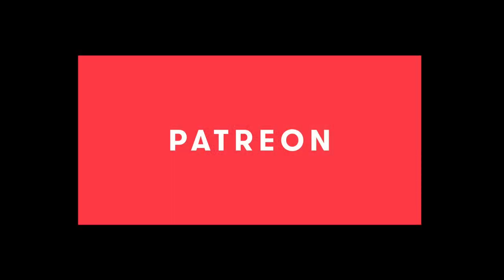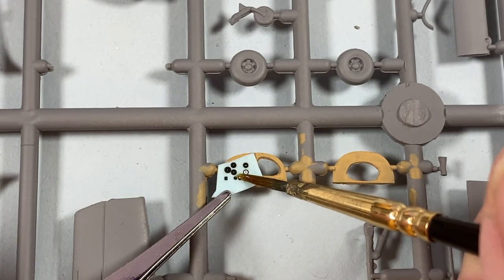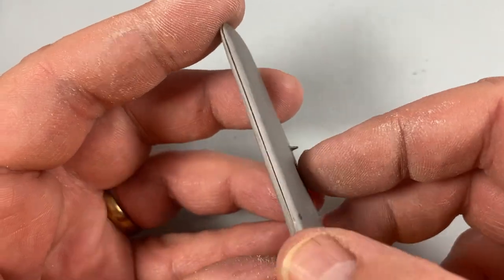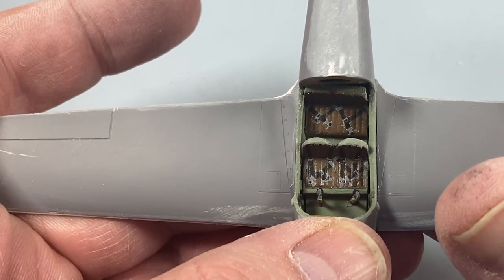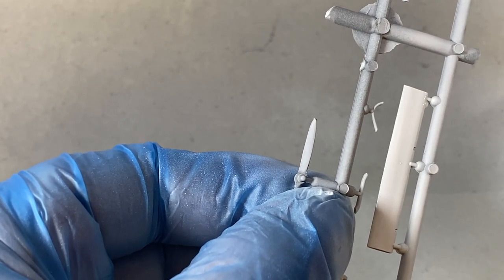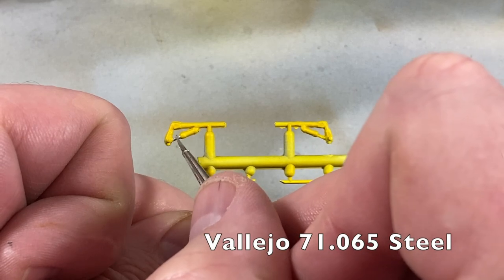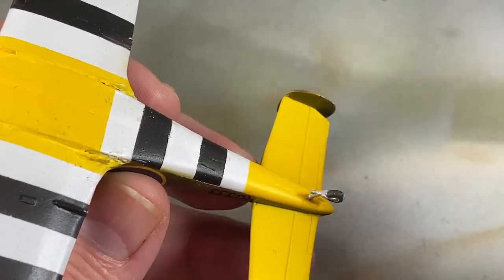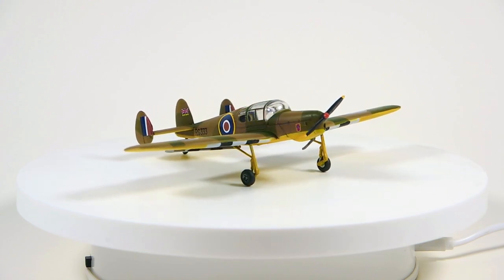FULL BUILD Monty's Miles Messenger KP 1/72 - HD 1080p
In this video I'm looking inside the box of the Miles Messenger aircraft used by general "Monty" Montgomery during WW2. Is it something you'd like to build? Have a look here at what you get!

00:00 Introduction
01:28 Main build
04:48 Paint
06:47 Finish build
07:27 Conclusion